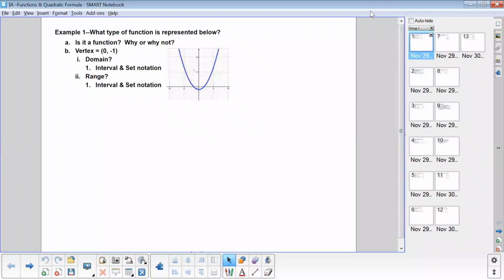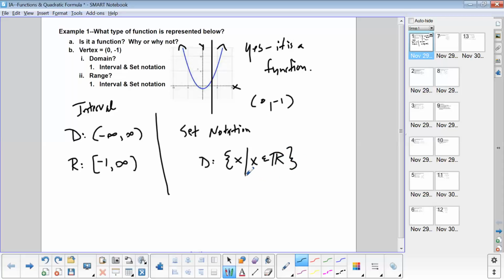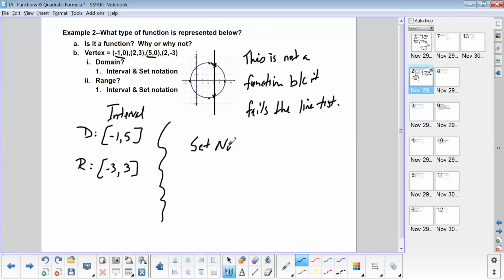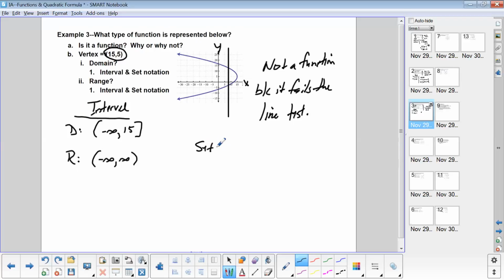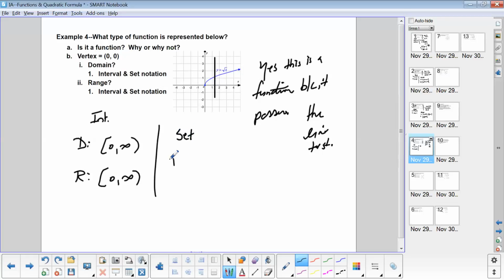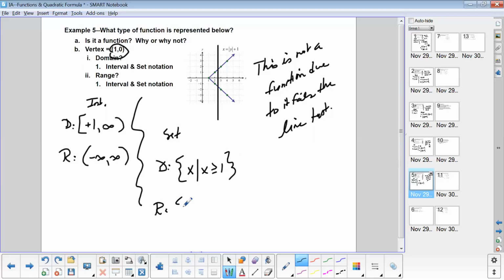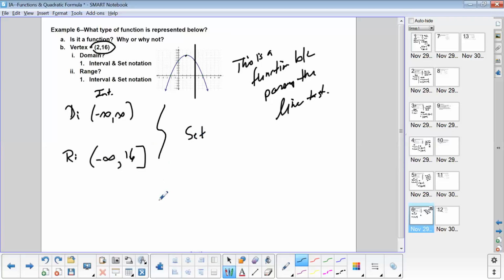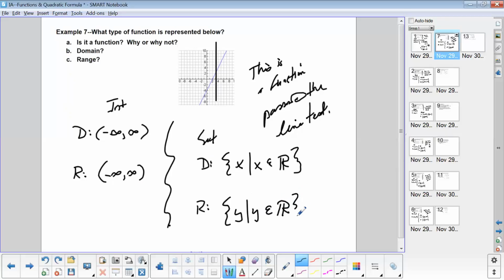Function or Not a Function Domain & Range